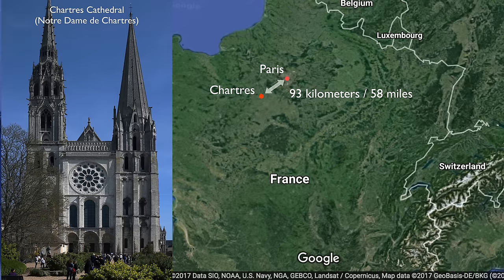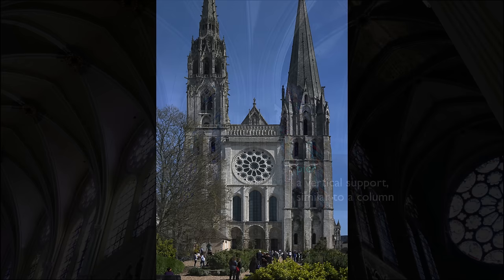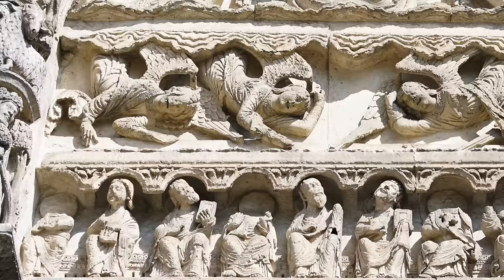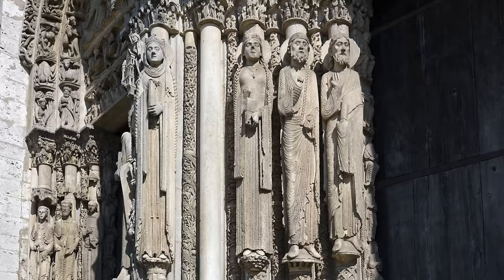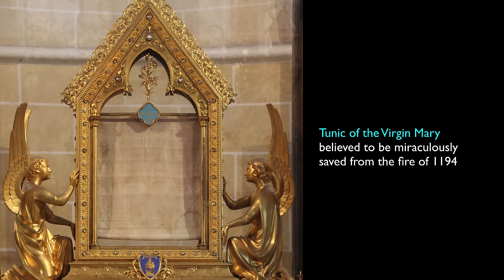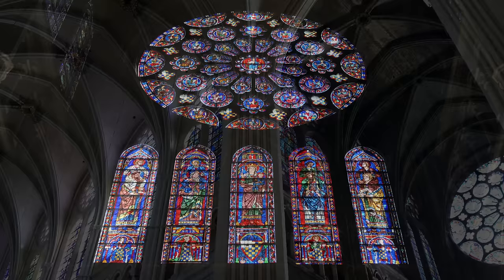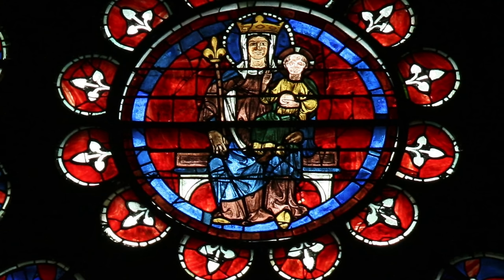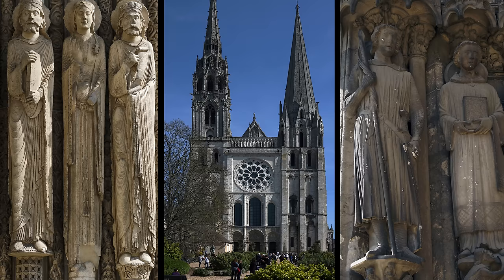Chartres Cathedral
Chartres Cathedral (Notre Dame de Chartres), c.1145 and 1194 - c. 1230

0 - 9:17 West Façade and Royal Portal
9:17 - 16:44 Interior, Flying Buttresses, and Stained Glass
16:44 - 18:55 South Porch and Saint Theodore

Speakers: Dr. Steven Zucker and Dr. Beth Harris